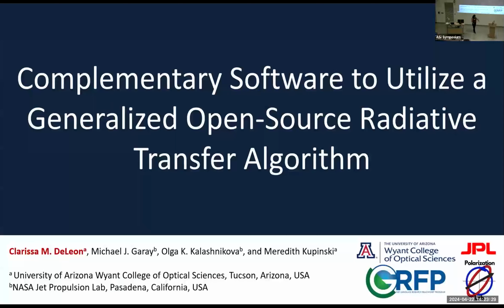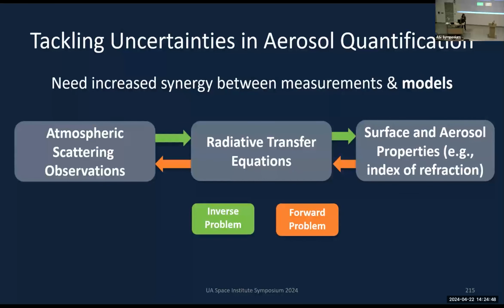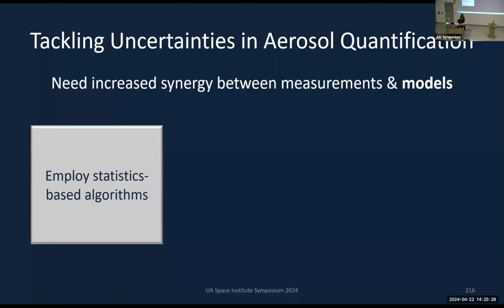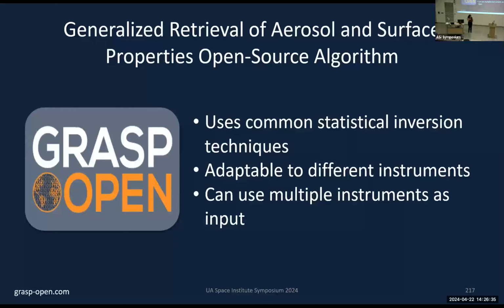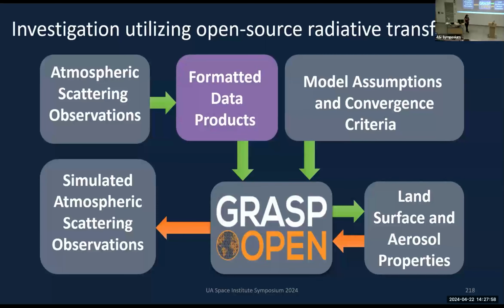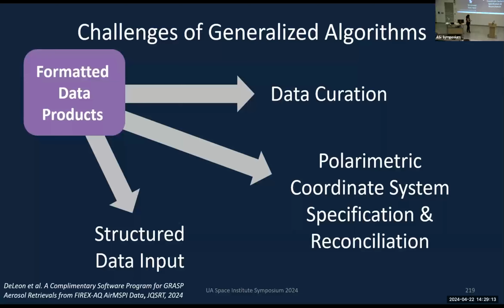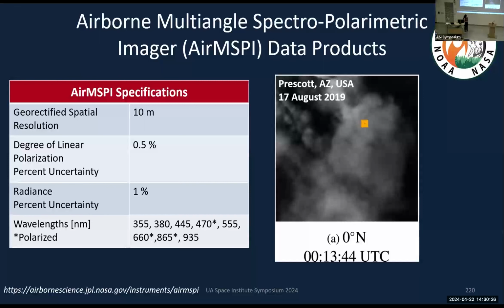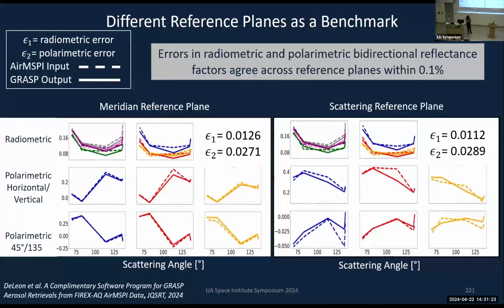UASI Symposium 2024 Clarissa DeLeon Complementary Software to Utilize a Generalized Open Source Radi